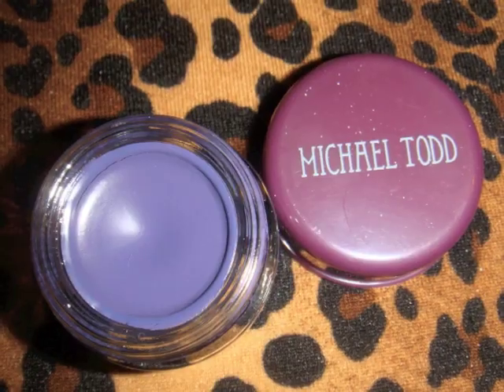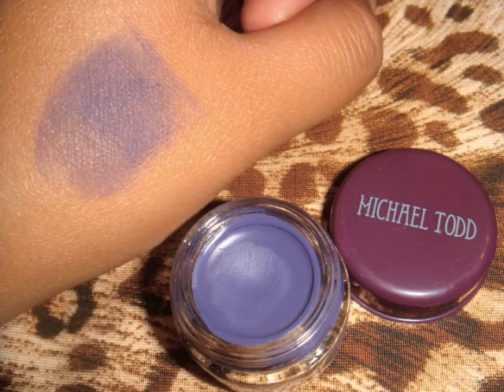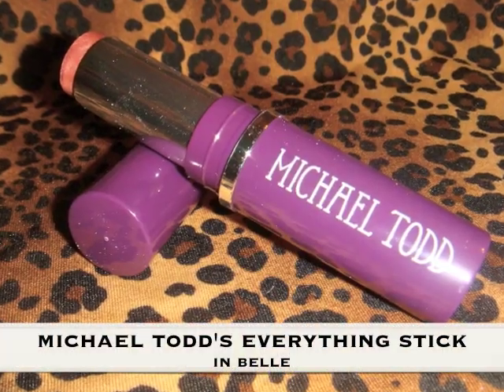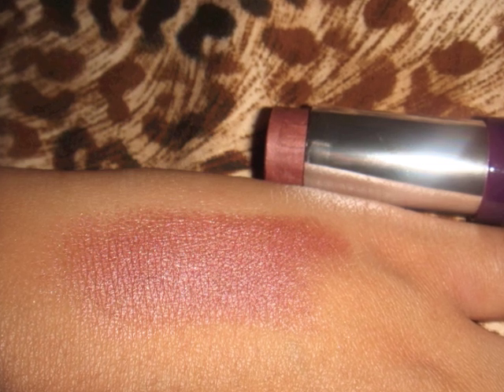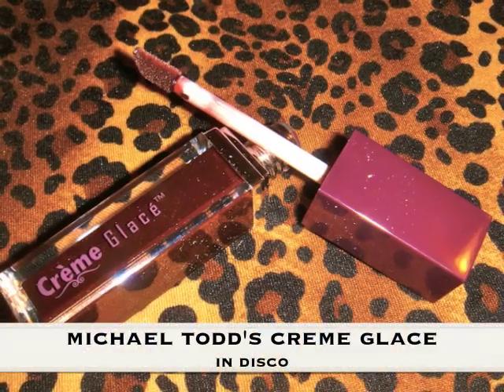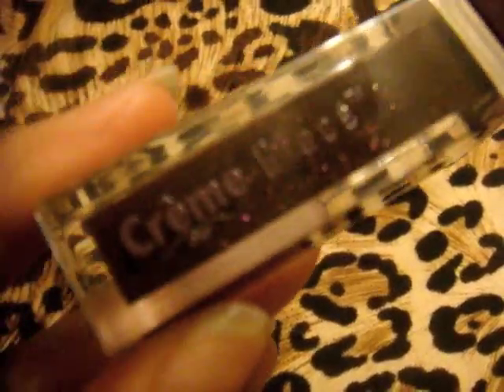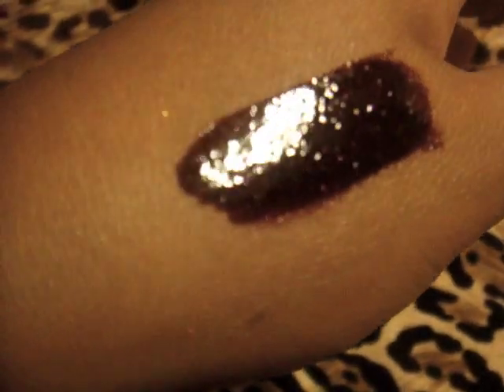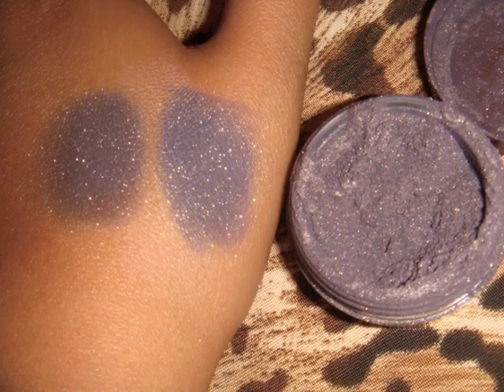Michael Todd Cosmetics Review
Prices may seem high for these products, but the quality of this line is like other high brand names out there. This line is a lot cheaper than higher brand names, just to name a few: MAC, MAKEUP FOREVER, TOO FACED, URBAN DECAY, ETC. I am alway open to trying out new products and I personally love the Creme Glace and Mineral Eyeshadow.

PRODUCTS USED FOR THIS LOOK:
BROWS:
-Bitch Slap's Brunette Brow Quad
FACE:
-MAC Fix+
-The Body Shop's Matte Face Primer
-Bitch Slap's 10 Concealer Palette
-Bare Minerals Tan Foundation
-Bare Minerals Mineral Veil
EYES:
-Too Faced Shadow Insurance
-NYX Milk Jumbo Pencil
-MAC Vapour Eyeshadow
-Michael Todd's Stock Island Mineral Eyeshadow
-Michael Todd's Love Potion Gel Liner
-MAC Graphblack Technakohl Liner
-Bitch Slap's White Eyeliner
-Covergirls Lashblast Length Mascara
CHEEKS:
-BItch Slap's Zebra Bronzer
-Michael Todd's Everything Stick in Belle
LIPS:
-Michael Todd's Creme Glace in Disco